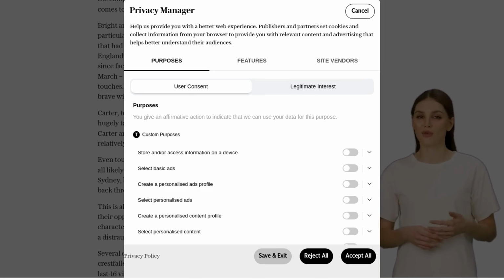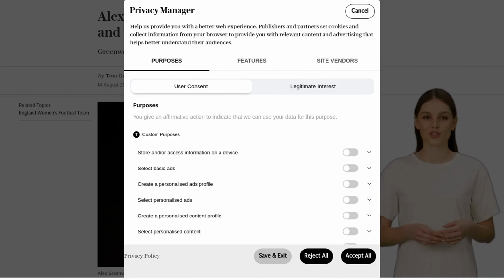Alex Greenwood is England's unsung hero – and the numbers prove it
Alex Greenwood has been a key player for England's women's football team during their run to the semi-finals of the Women's World Cup. The team's solid defensive performance has been built around Greenwood's contributions, and she is quietly becoming a contender for the Golden Ball prize. Greenwood has had the most touches on the ball in the tournament and has the highest number of interceptions. Her composure in possession and ability to escape pressure have been crucial for England. She has also won 10 tackles, the most of any player in the tournament. Greenwood's performances have been supported by her teammates Millie Bright and Jess Carter, who have also been strong in defense. The England team has shown class in victory and respect to their opponents, exemplified by Greenwood consoling a distraught Colombian player after the match. Overall, Greenwood, Bright, and Carter have proven to be a likeable and dependable trio for England.